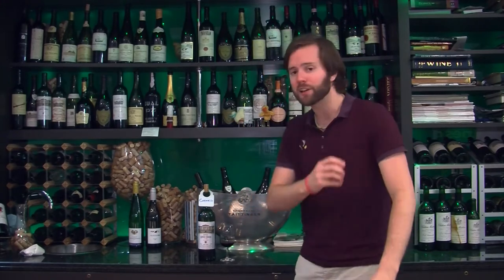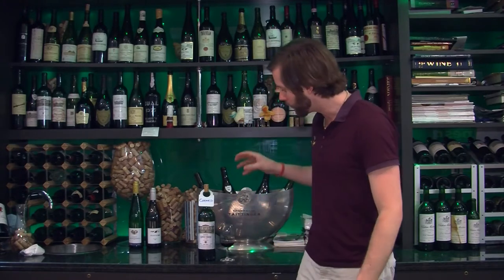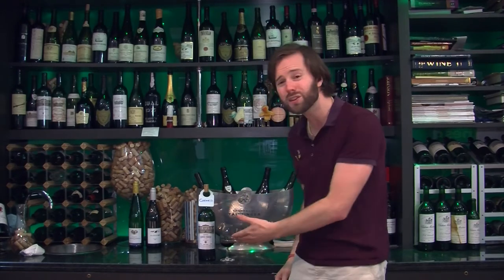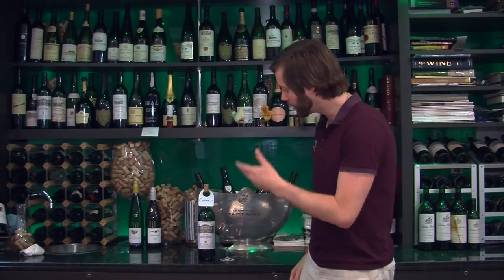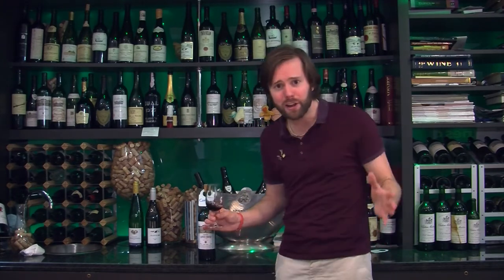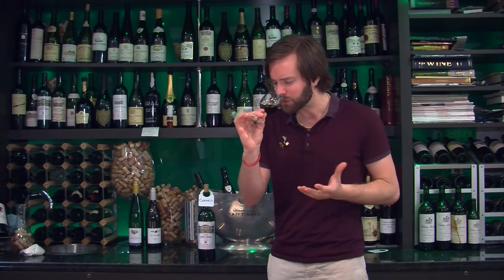Wine Speak: Corked - The Wine Guy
Welcome to Wine Speak, where we help you understand wine terminology. This week we look at 'Corked Wine'.